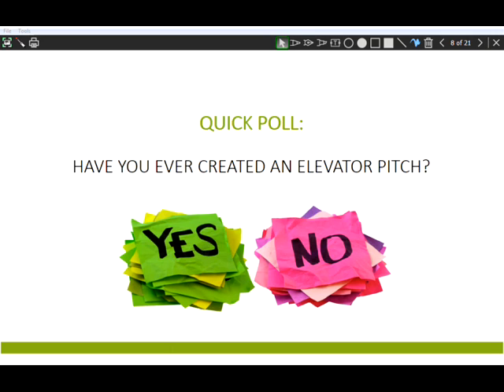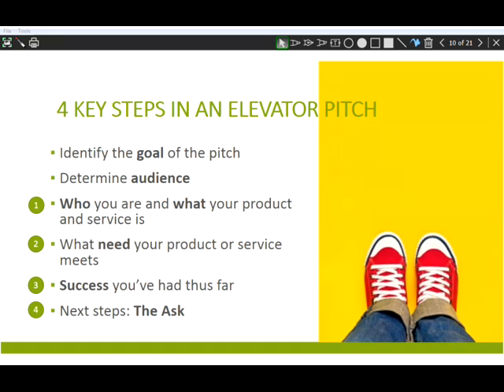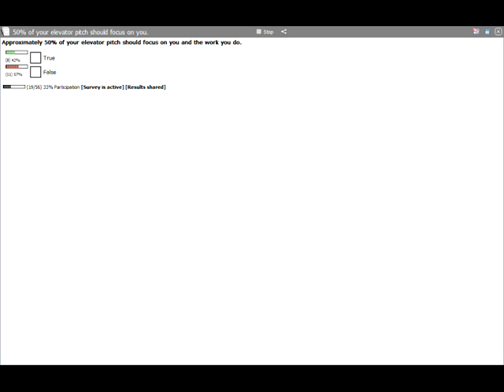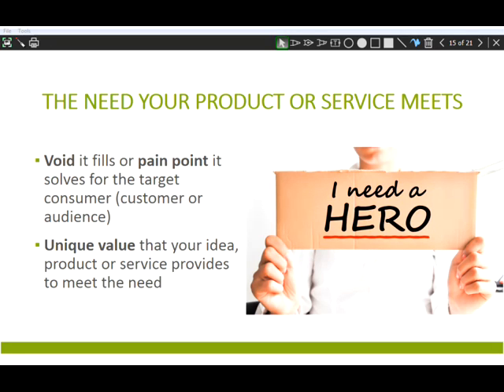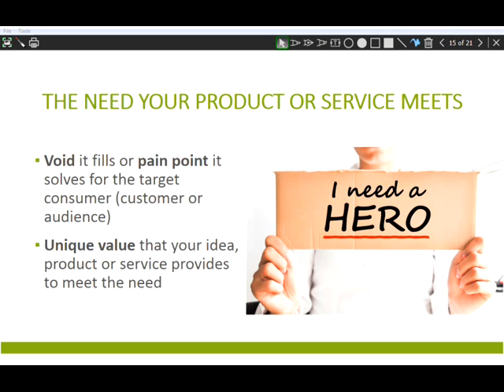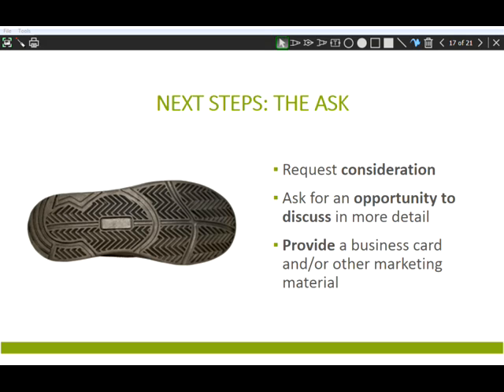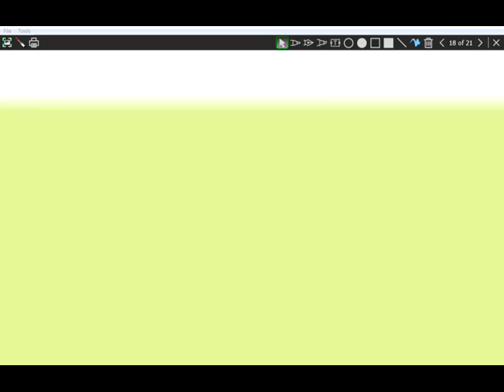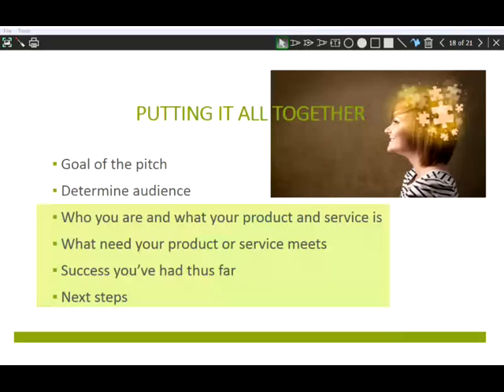Pitch Perfect: 4 easy steps to an effective elevator pitch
An elevator pitch is used to sell yourself and your business. Learn how to develop and deliver the perfect pitch.